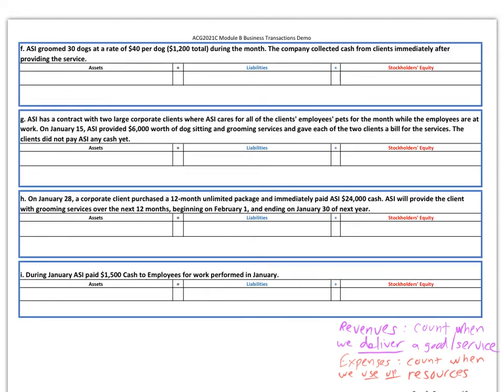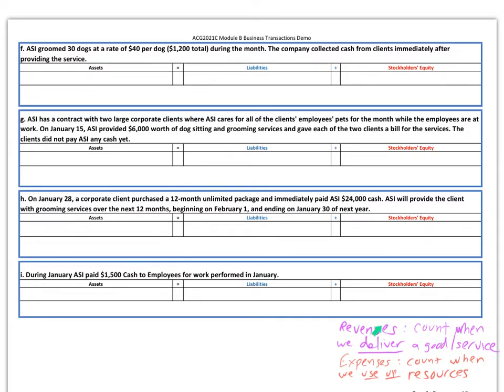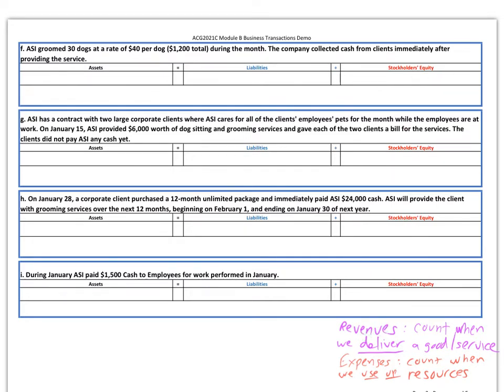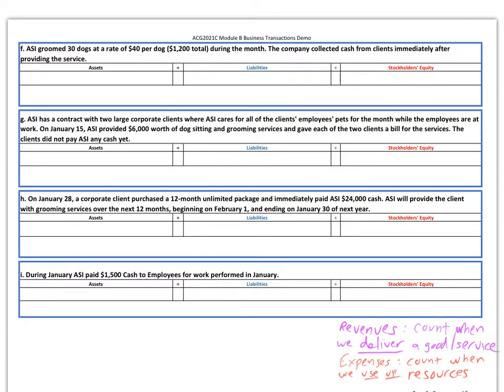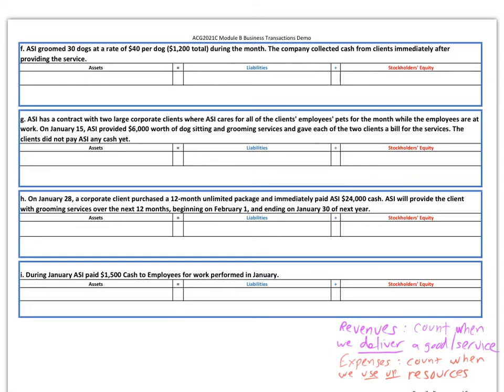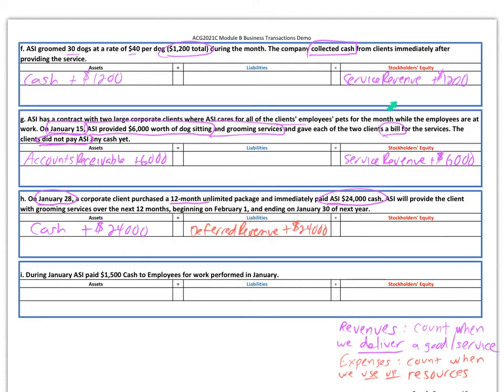Financial Accounting Basics Part 2: Accounting Equation effects of Revenue and Expense Transactions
Note: most of my videos are one-take or use very little editing to replicate the in-class experience.

Part 2 of my Basics series covers an accounting equation analysis of some sample transactions affecting income statement accounts plus a transaction involving deferred revenue, which does NOT belong on the income statement.